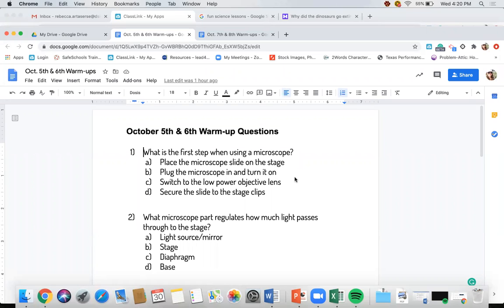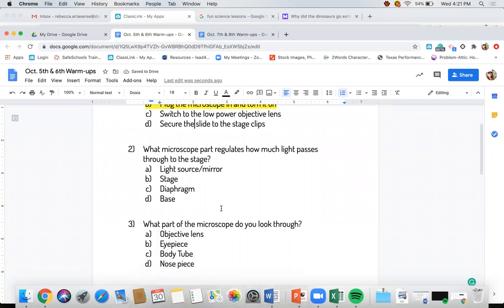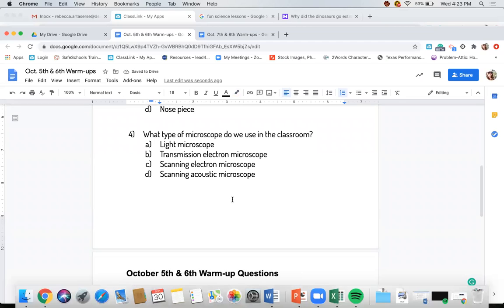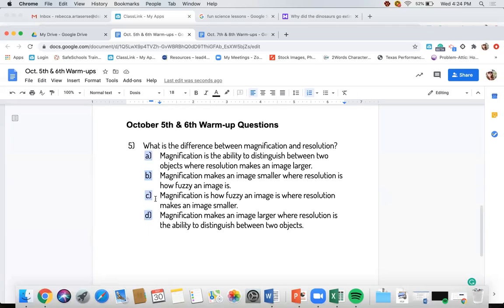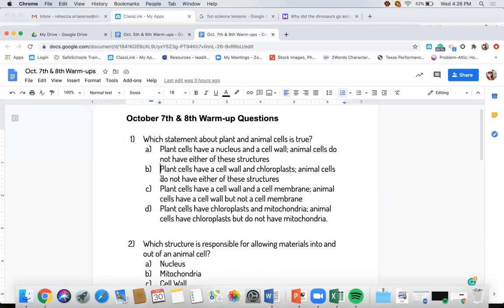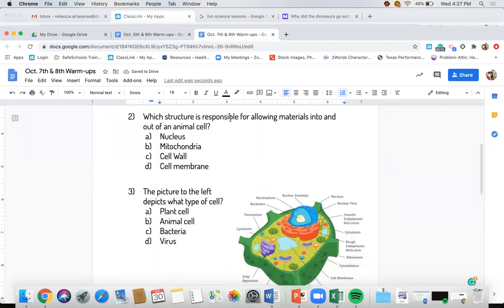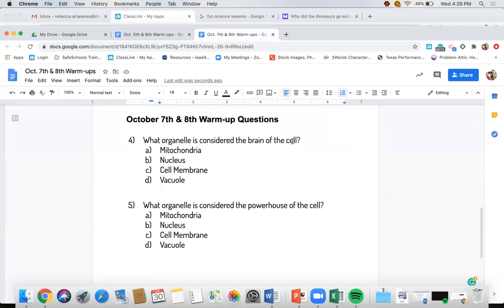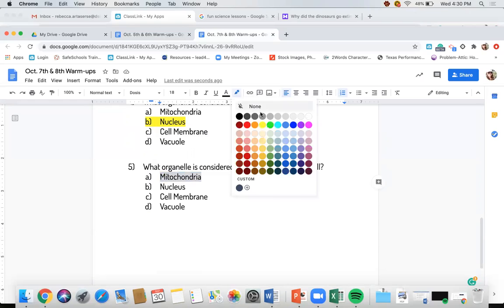Oct. 5th - 8th Warm-up Explanation